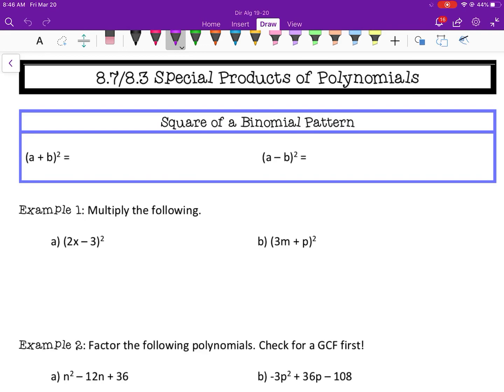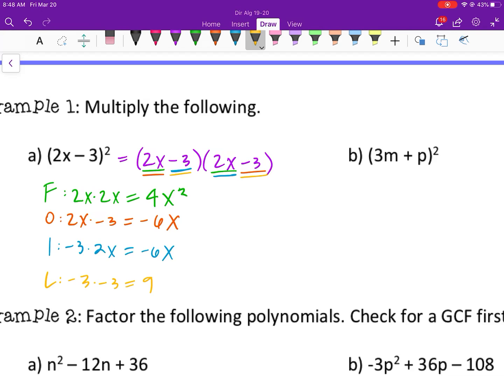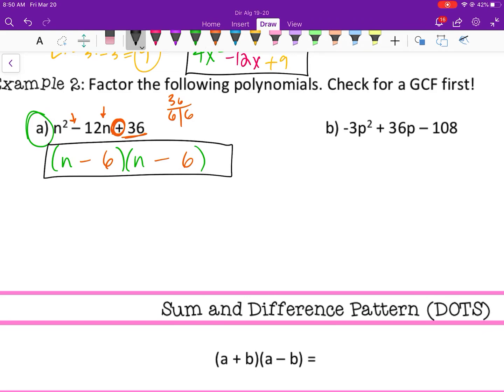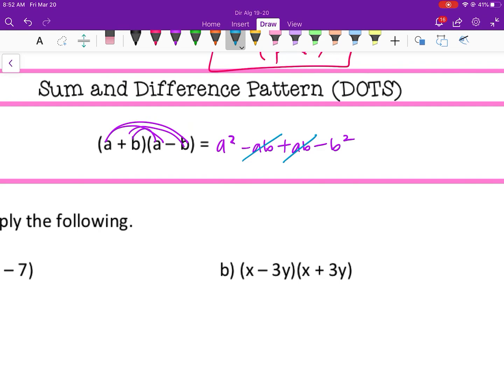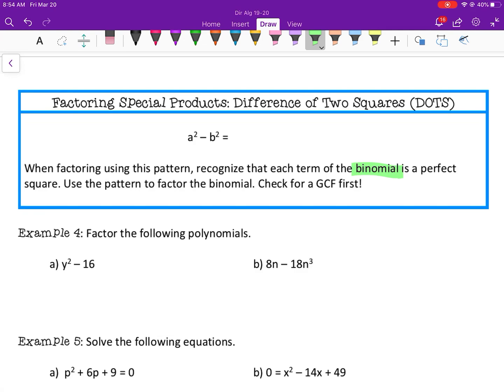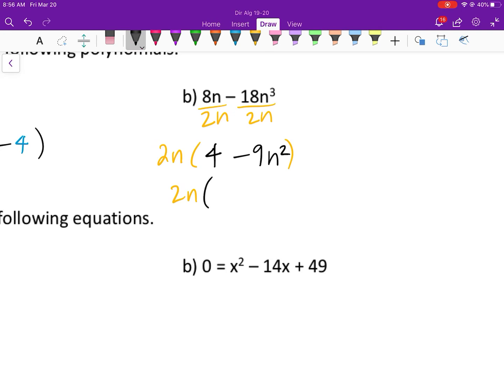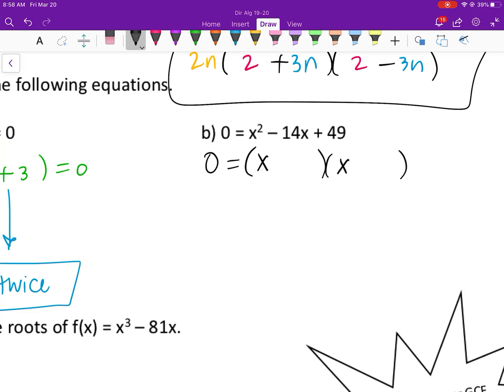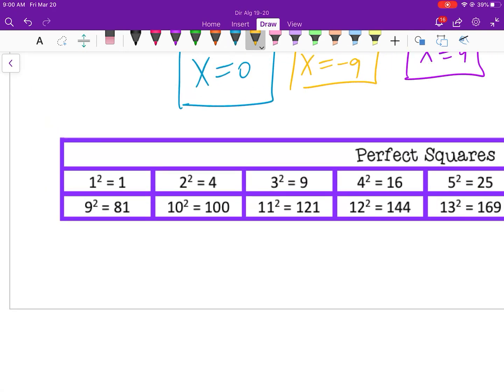8.7/8.3 Special Products of Polynomials